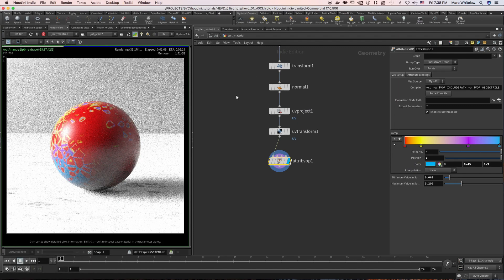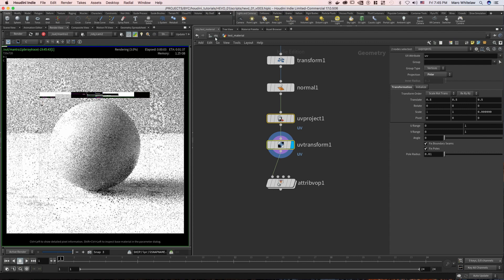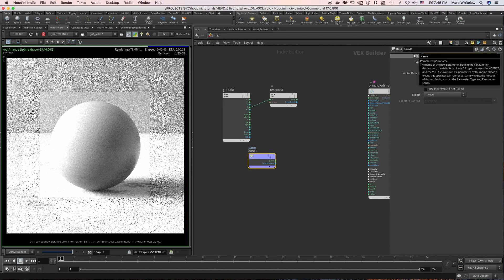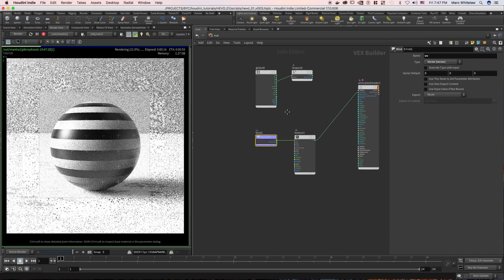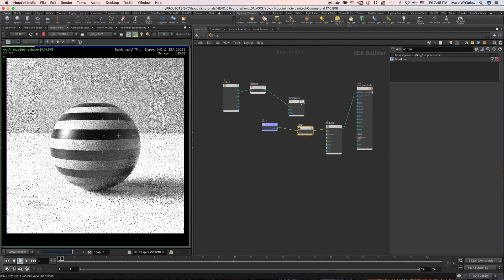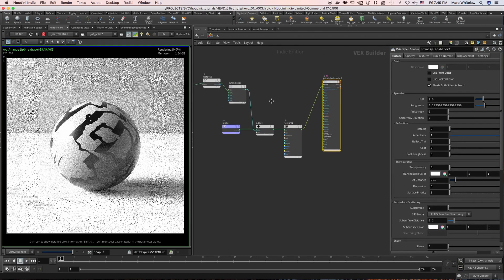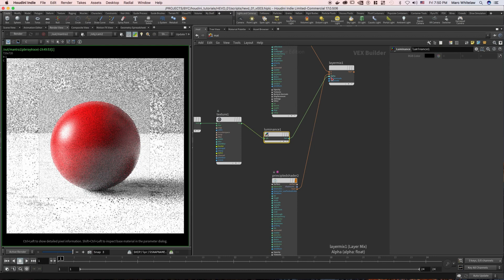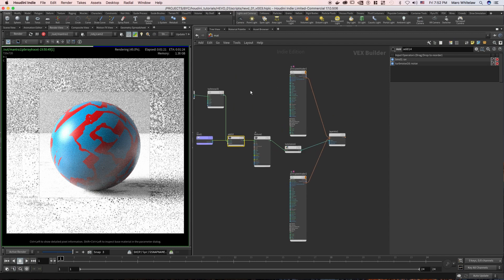Houdini Everyday - Part 5.2 - UV Textures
Part 5.2 of the Houdini Everyday Tutorial Series

- Just a quick snippet showing how to distort UV textures using noise